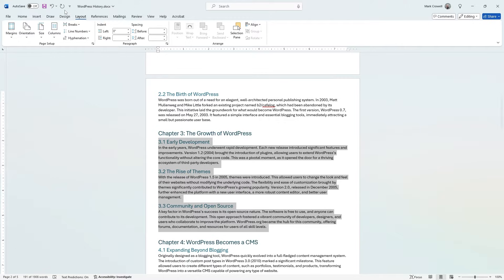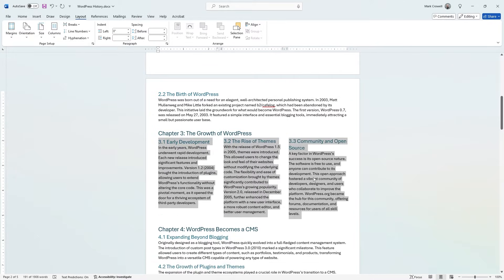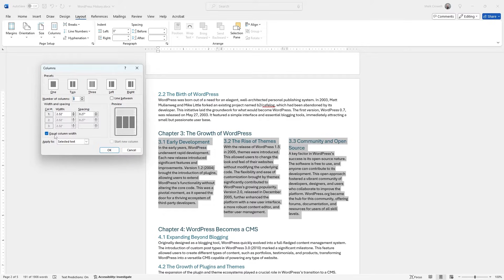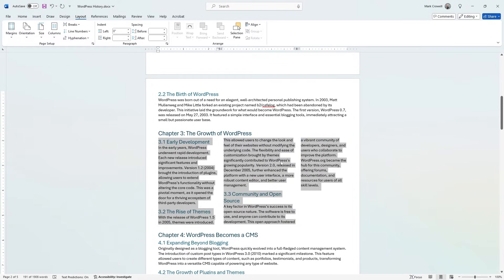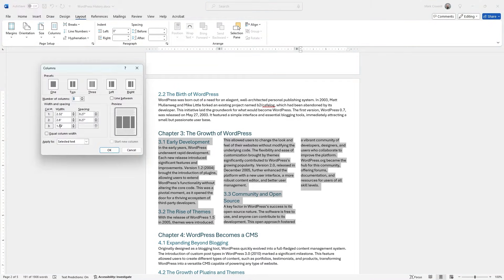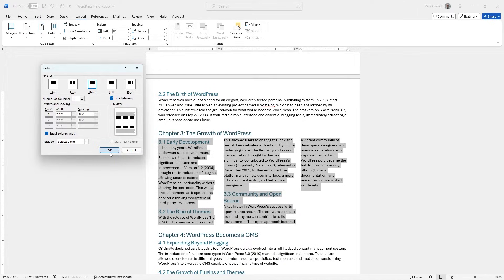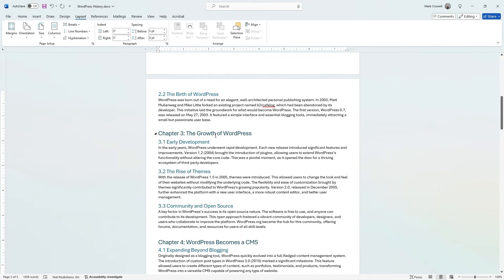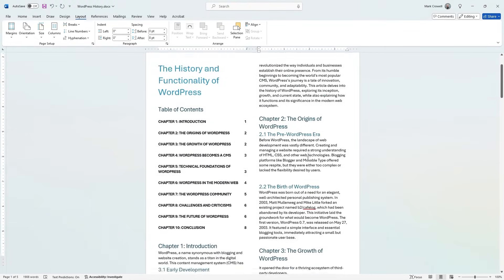How To Create Columns In Microsoft Word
In this Microsoft Word tutorial I will show you how to create columns in your document.

Timestamps:
0:00 Introduction
0:19 Add Columns to Selected Text
2:13 Remove Columns from Selected Text
2:26 Add Columns to Whole Document
3:06 Visually Adjust Columns with Rulers